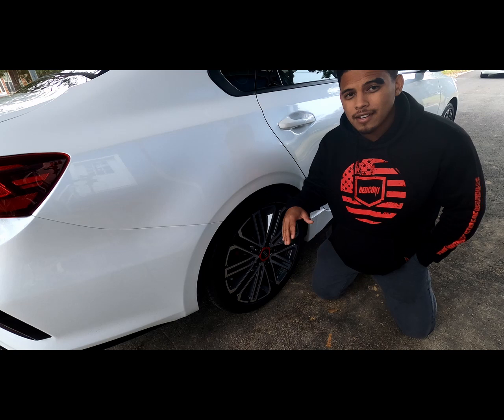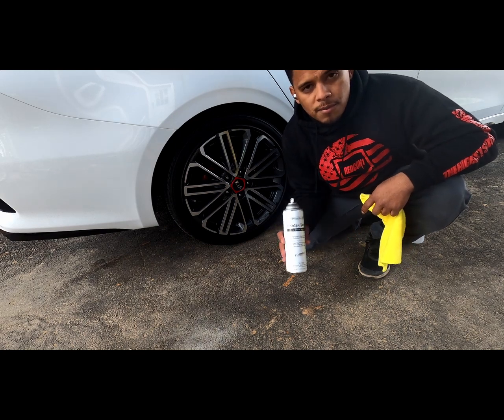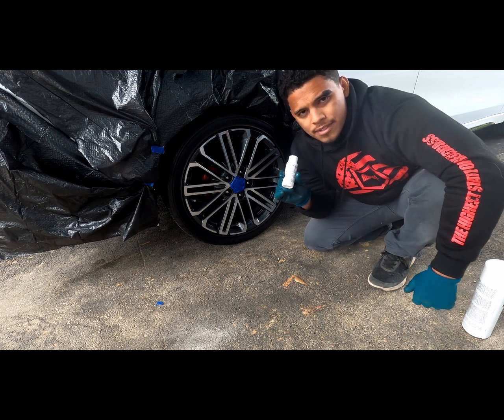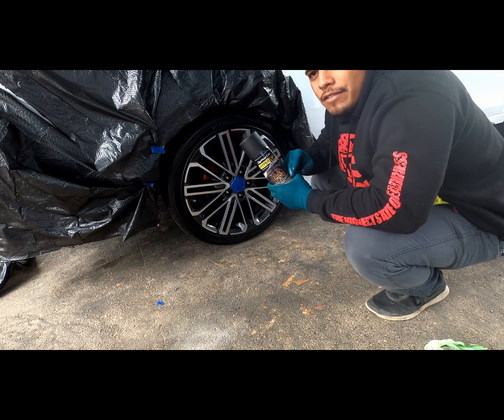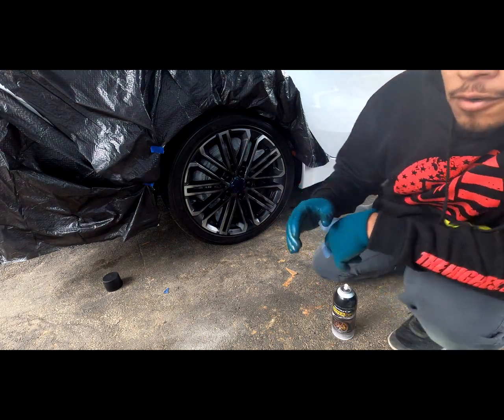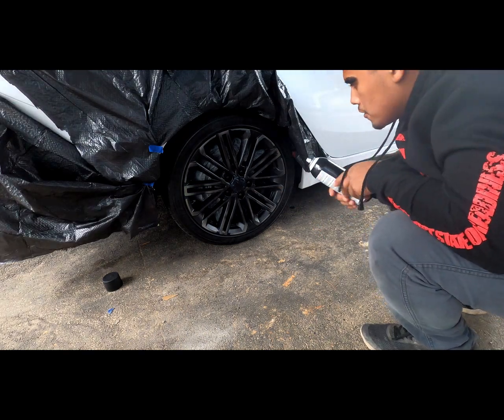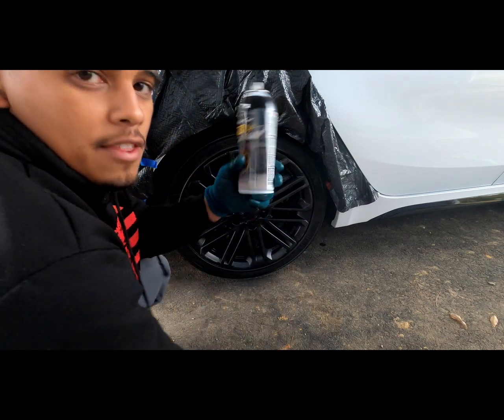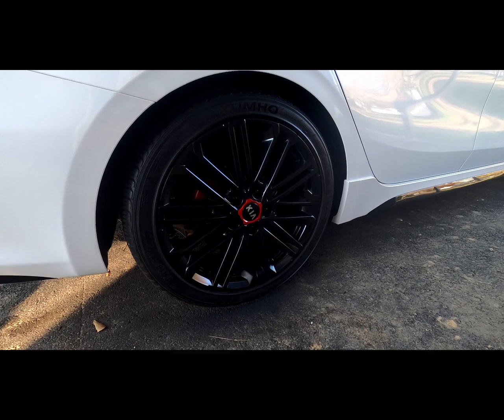Dipped My Car + (Wheels) + Hyperdip + Shadow Black + Piano Black + KIA FORTE GT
dipped my car wheels not sure why the video was recorded in this smaller aspect ratio but NO biggie, we'll stay moving and keep improving! Enjoy!